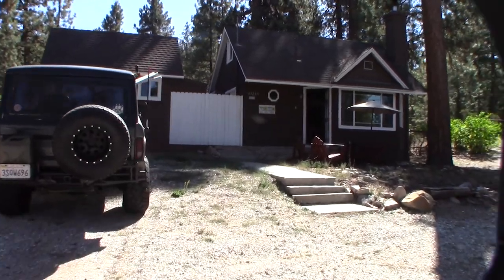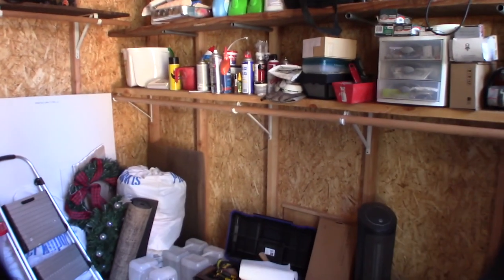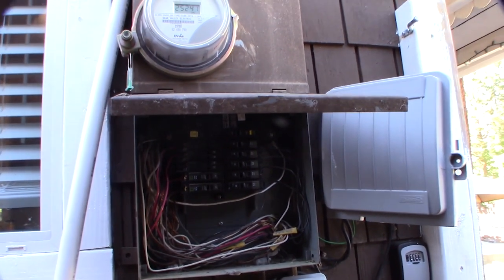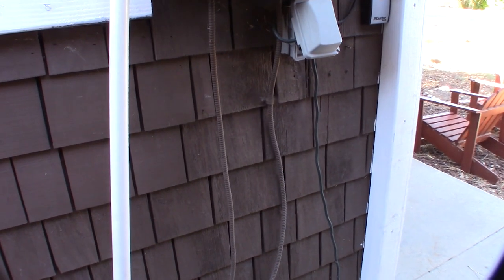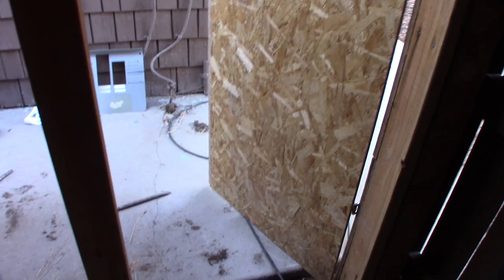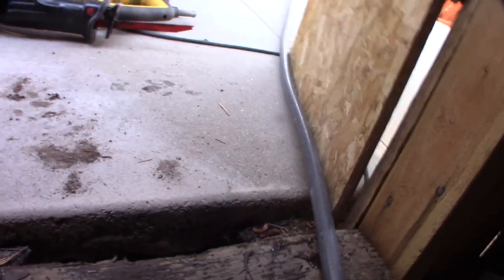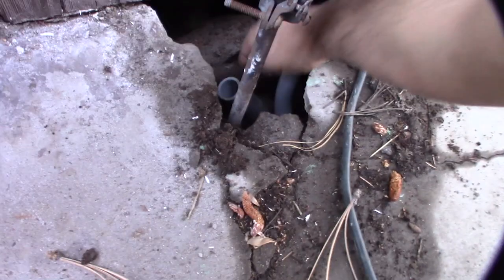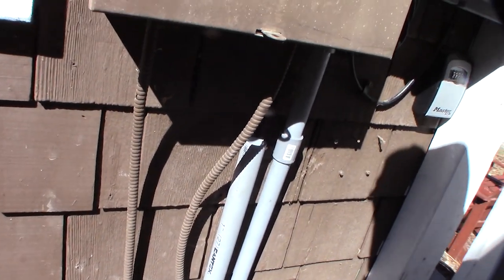Doomsday Communications shed / Ham Shack / Game room build part 1 Big Bear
I wanted to build this shed out and turn it into a communications room/ game room. In the first phase I need to run power and data in the walls before I put up drywall. Before they had an extension cord running across the walking path. I used a piece of PVC pipe attached to a garden hose to create a path for conduit underneath the concrete slab. If you found this video helpful or would like help fund future experiments. please donate below.